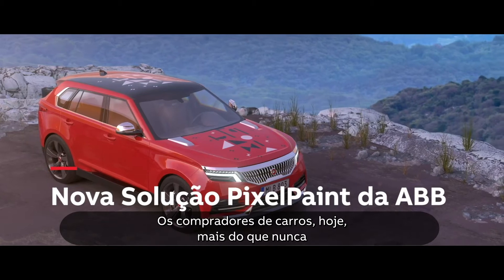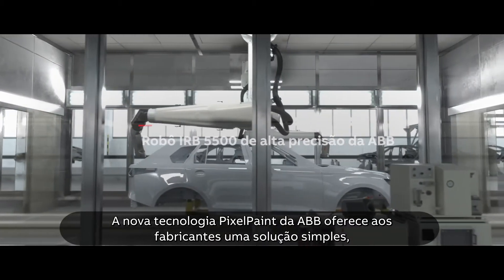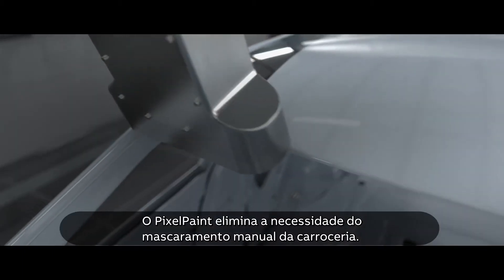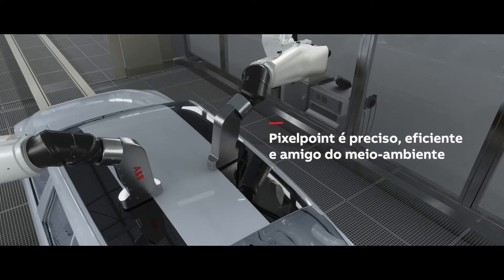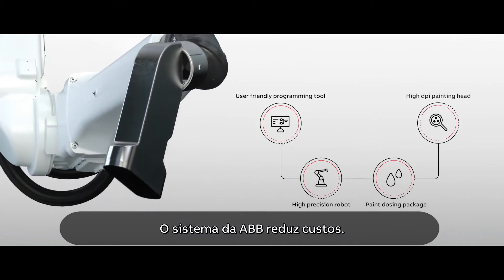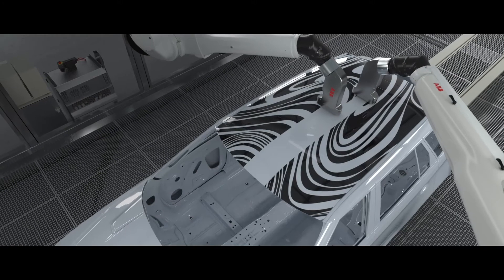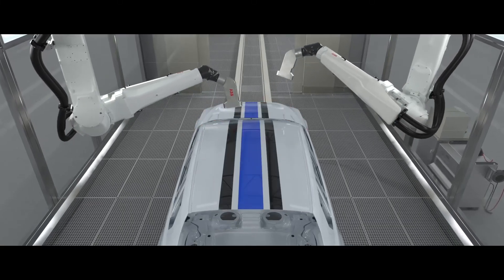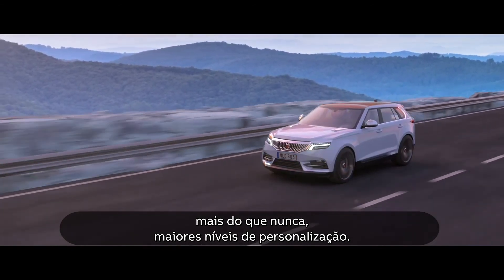PixelPaint da ABB - pintura automotiva customizada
A inovadora solução PixelPaint da ABB possui um cabeçote de jato de tinta de alta performance, um pacote de controle de dosagem e software de programação fácil de usar, o RobotStudio®, para aplicações de pintura decorativas e em dois tons.